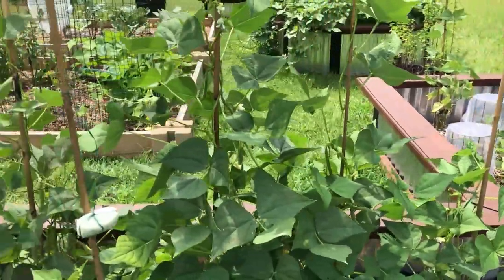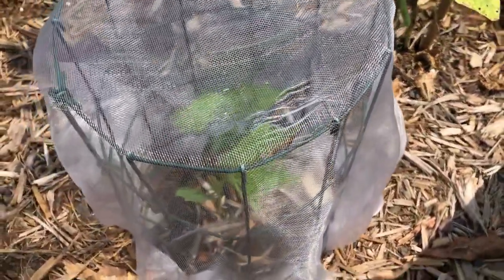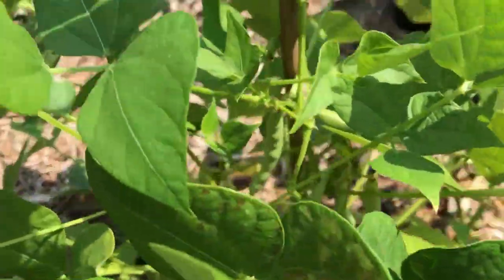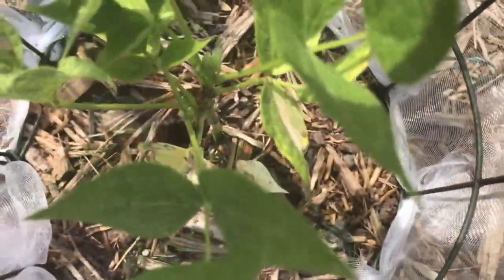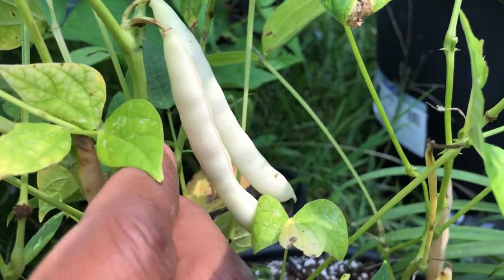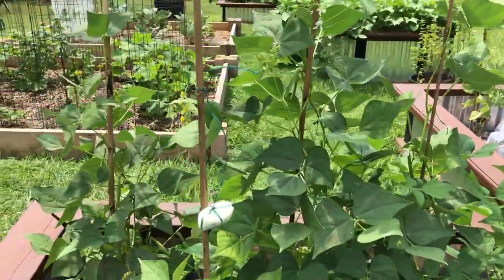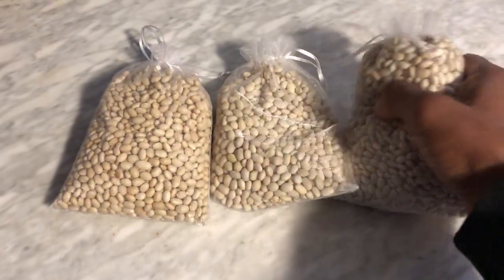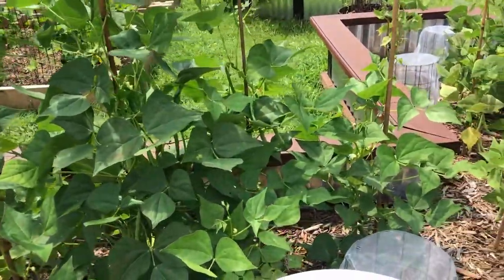Growing Navy Beans "Update" raisedgardenbeds @growing out the box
This is an update on an experiment I did to see if I could grow navy beans from organic grocery store bought beans. raisedgardenbeds @growing out the box